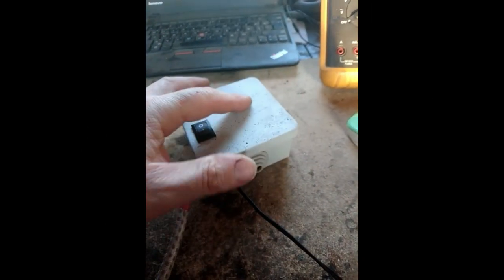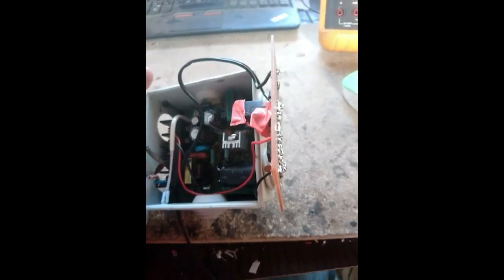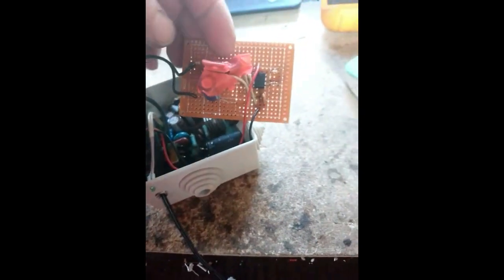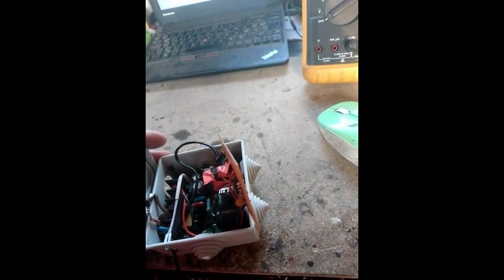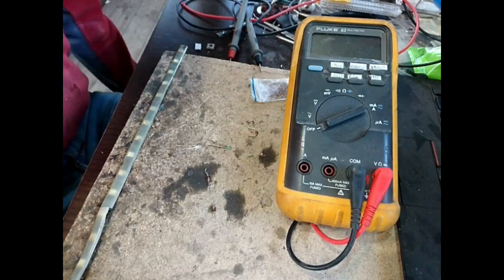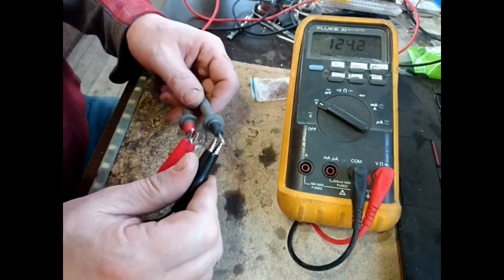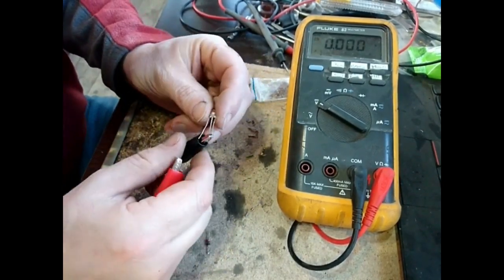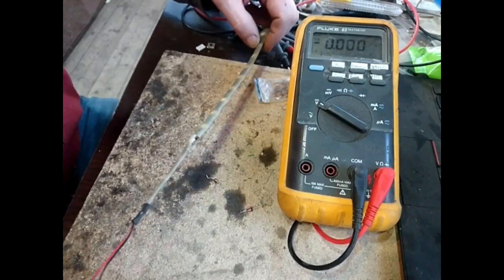how to make led / tv back-light tester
tv backlight tester made using schematic from aka kasyan tv